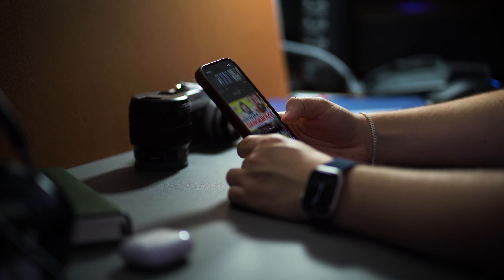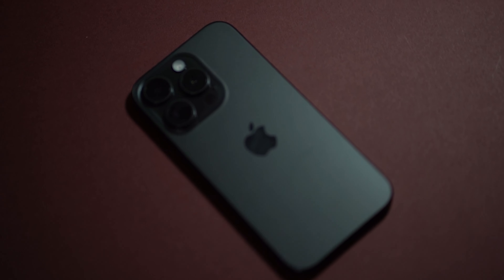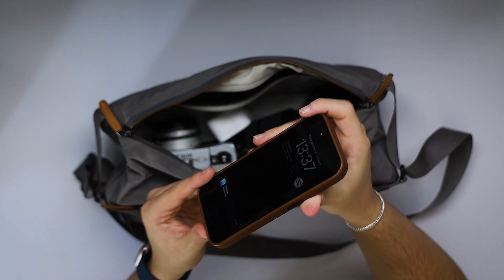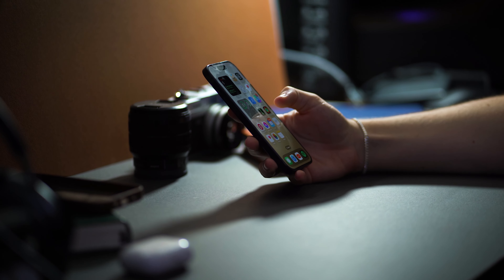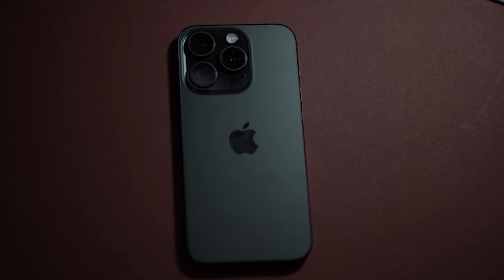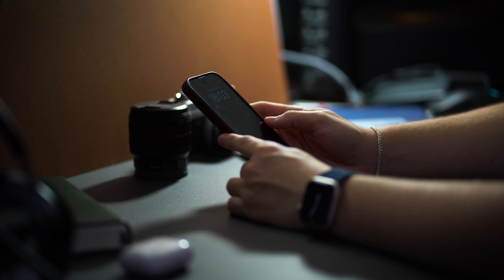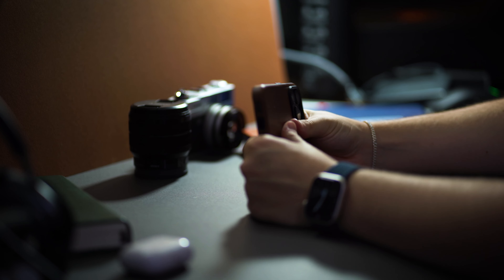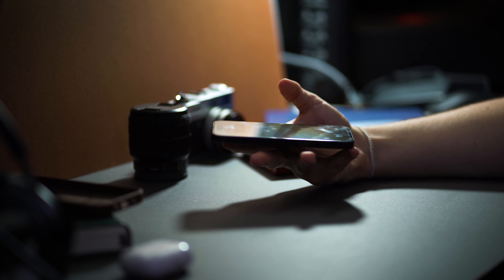iPhone 15 Pro - Overheating, Holiday Usage, and Everyday Life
Today I'll give you my thoughts on using the iPhone 15 Pro for a month now, from its usage when we were in Rome on holiday through to overheating issues I've experienced. So let's talk about it!

External Storage

Time Stamps
0:00-0:56 - Intro
0:56-2:30 - Overheating and different chargers
2:30-4:38 - USB-C Change is better than I expected
4:38-6:51 - The Battery life on the iPhone 15 Pro
6:51-8:51 - The Build Quality
8:52-9:37 - Action Button
9:37-10:28 - Who should upgrade to this phone
10:29-11:25 - Changing from a Pro Max to Pro
11:26-12:05 - Final Thoughts